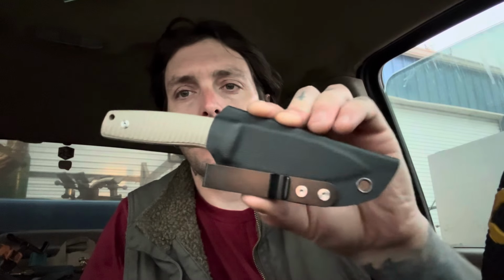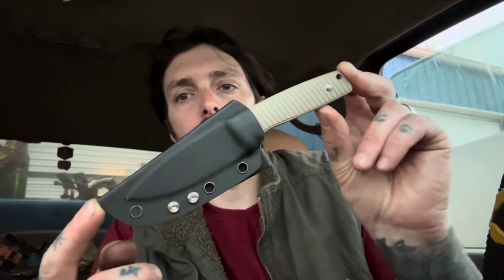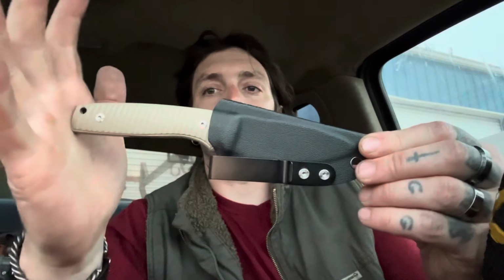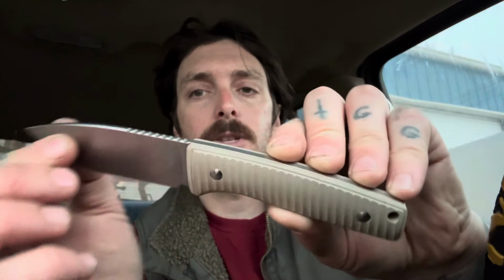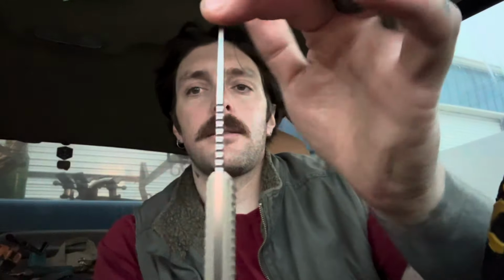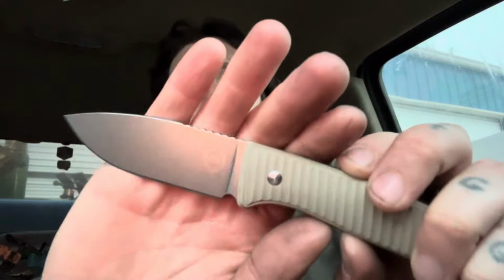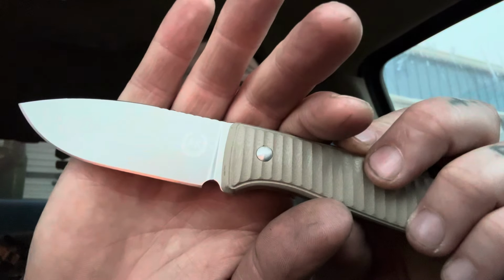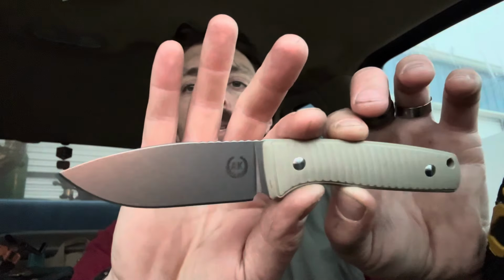I got me a Lil Buddy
At Traditional Pocketknives, use code “DOODYTPK” for $5 any TPK exclusive!

TSProf Knife Sharpeners

My Favorite Knives & EDC Stuff:
Streamlight Wedge XT
Fisher Space Pen
Leatherman Rebar
Case Sodbuster Jr